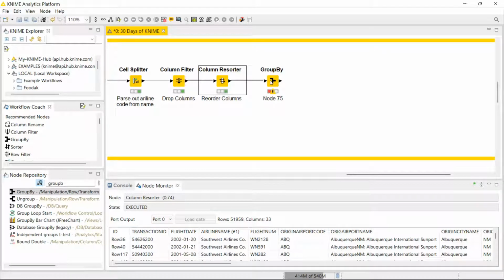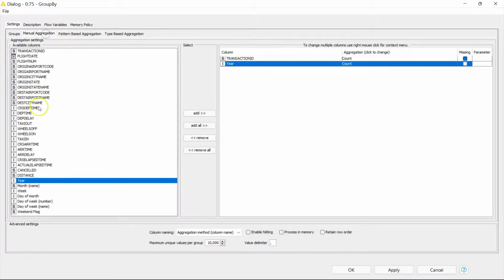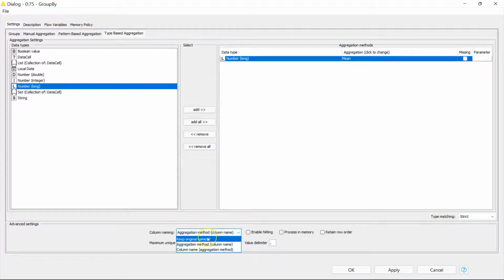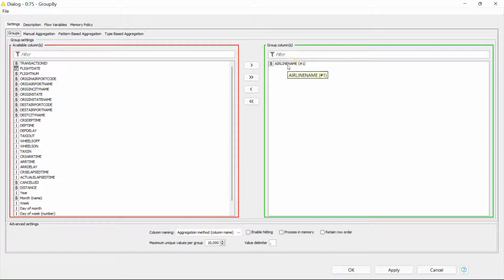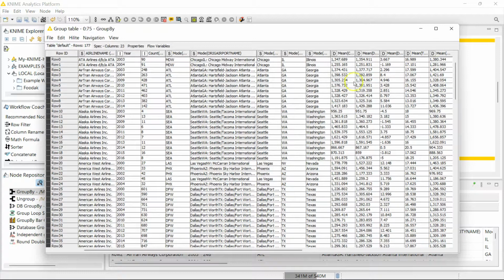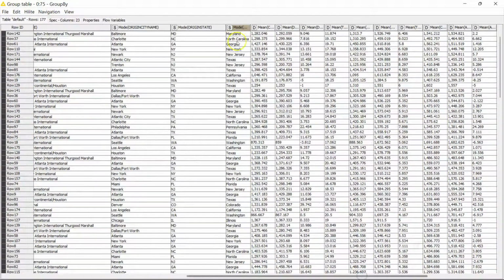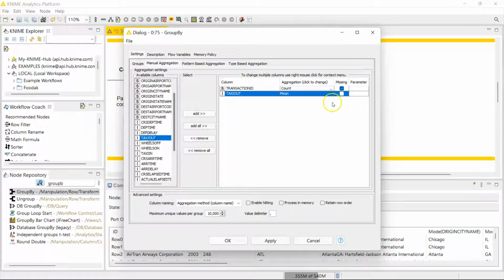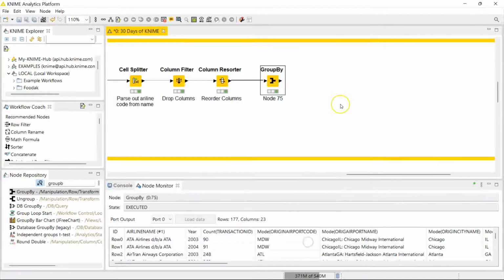Day 17 - GroupBy Node - 30 Days of KNIME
I am super happy I got to do this node, as it is a must in your KNIMEIFIC toolbox. Want to know which airline flew the most into Florida in 2016? The GroupBy node would love to help you with that 😉

Great deep dive into the GroupBy node by super KNIMER, John Denham, MPA: